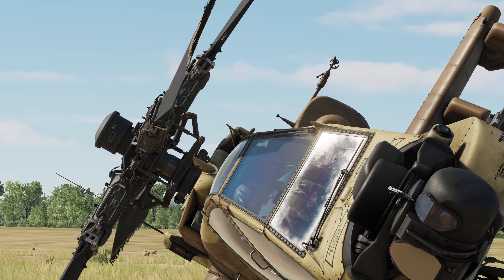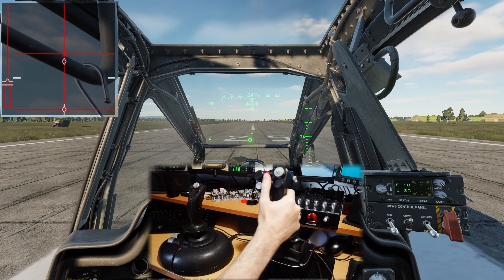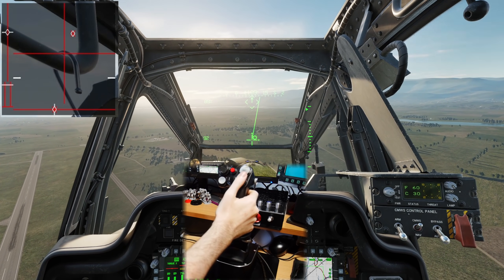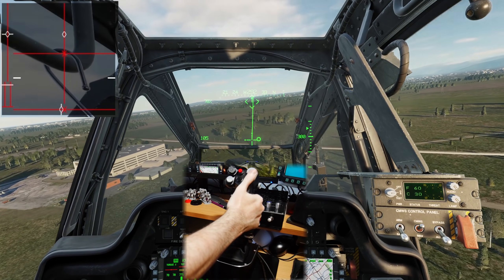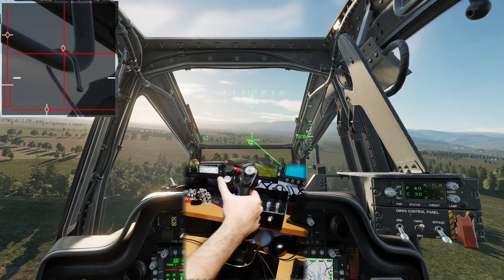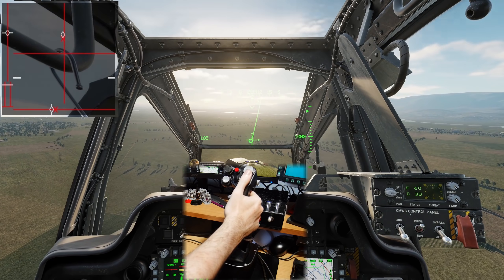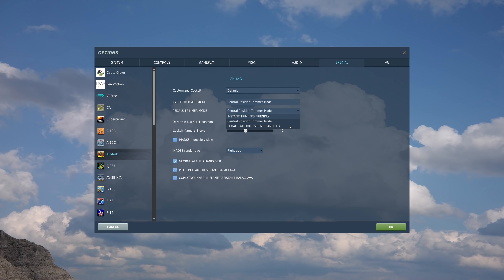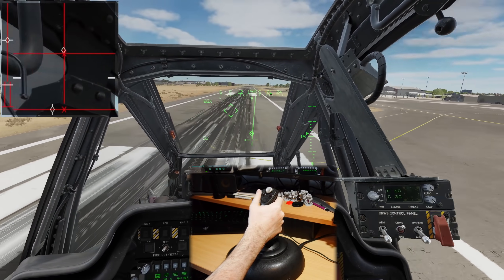DCS: AH-64D Apache: Understanding Trim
Trim is confusing in simulators, we'll explain how it works in the real aircraft and DCS, modes and mistakes to avoid.